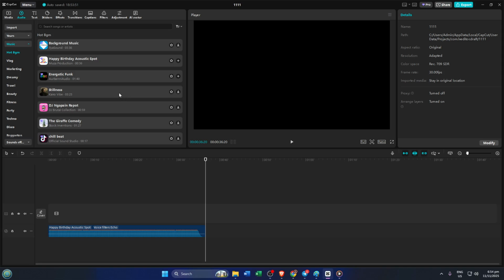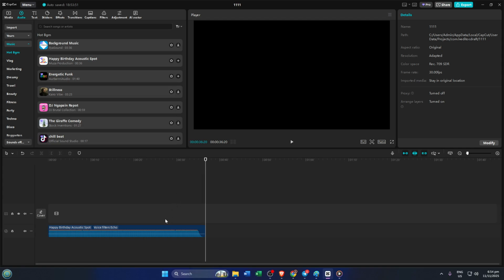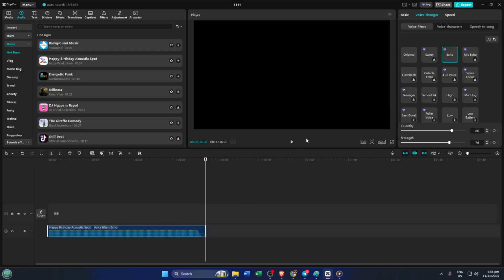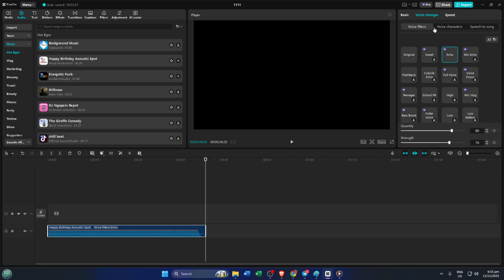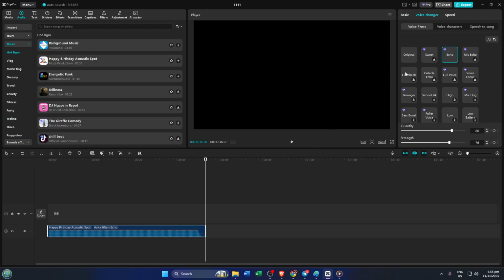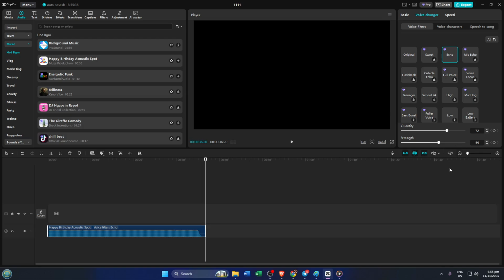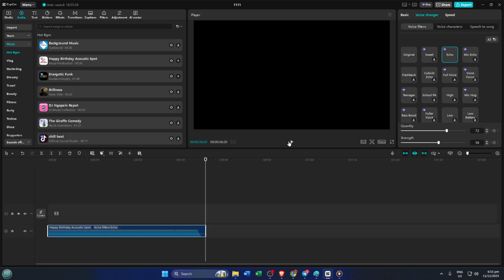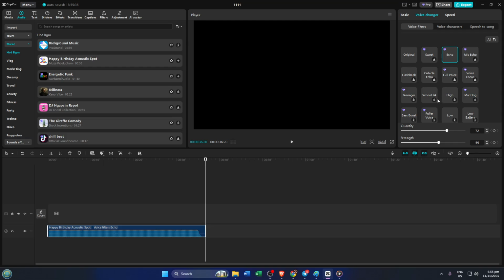How to add echo effect in CapCut (Reliable Walkthrough)(New 2026 Way)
Learn how to add an echo effect to your audio or voiceover tracks in CapCut with this easy, step-by-step tutorial! Whether you're using CapCut on mobile (iOS/Android) or the desktop version, this guide covers everything you need to know to enhance your projects with professional-sounding echoes.

Features covered:
- CapCut echo presets and manual control
- Supported on mobile and desktop apps
- Tips for customizing the echo for music, voice, and sound effects

Perfect for vloggers, musicians, and creative editors looking to add depth to their audio.

Supported Platforms: CapCut for iOS, Android, Windows, and Mac.